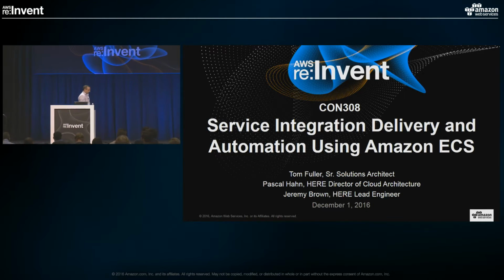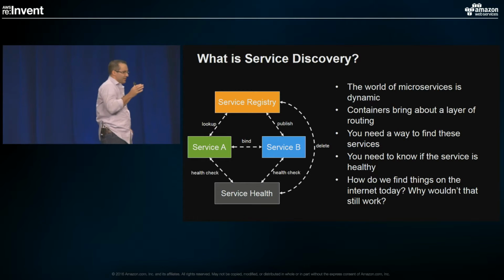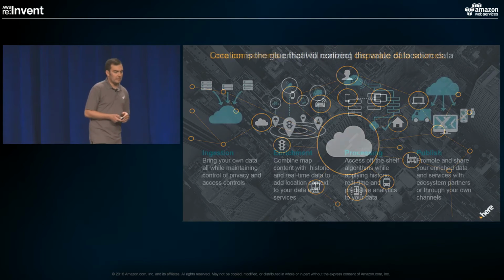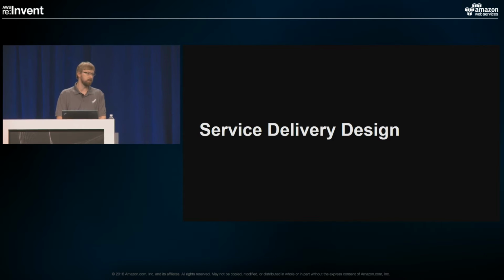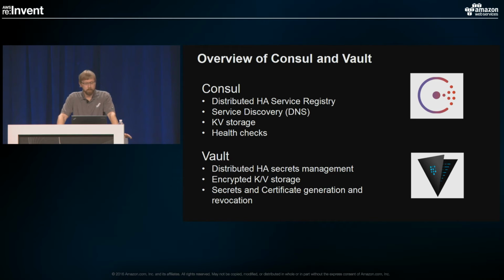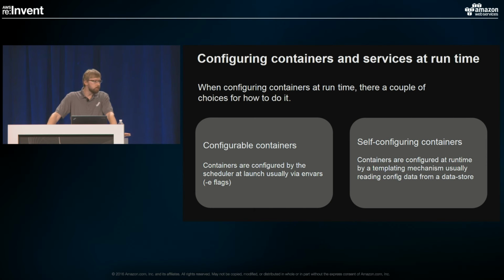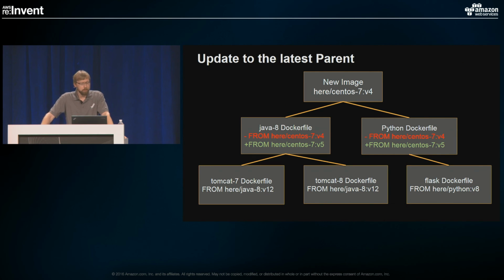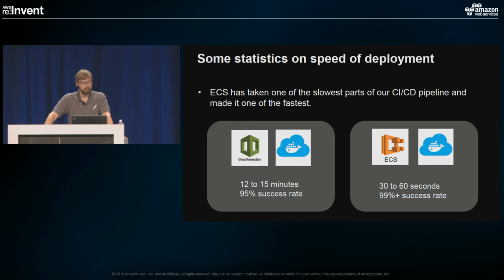AWS re:Invent 2016: Service Integration Delivery and Automation Using Amazon ECS (CON308)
Through a combination of Amazon ECS and open source technologies, customers are able to build portable CI/CD pipelines on AWS. As container based deployments become more complex, they require additional rigging for integration. In this session, we show how popular Apache products like Kakfa, Storm, and Zookeeper are being deployed on top of Amazon ECS. We hear from HERE, a provider of mapping data, technologies, and services to the automotive, consumer, and enterprise sectors about an approach that leverages Consul from Hashicorp and Amazon ECS clusters for short-cycle deployments and tag-based environment promotion.